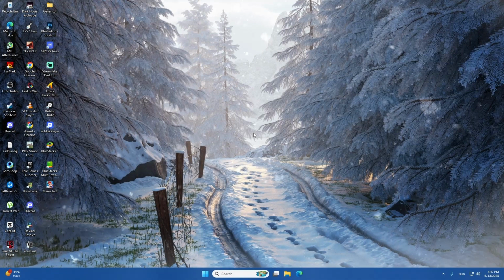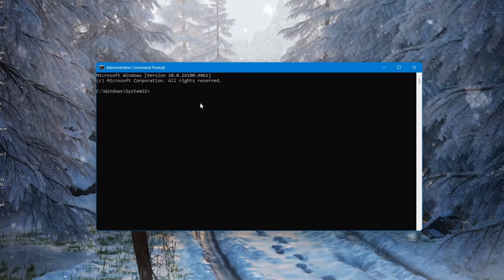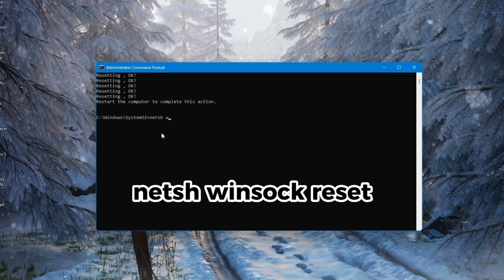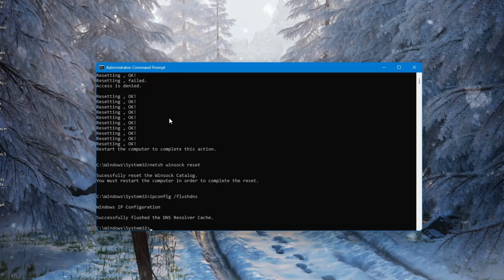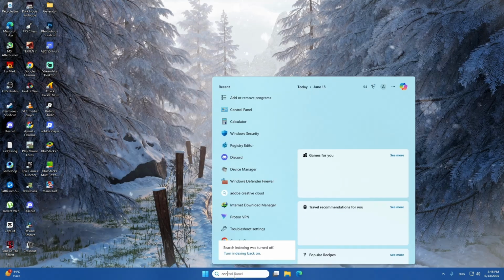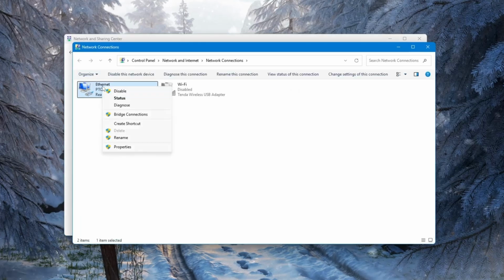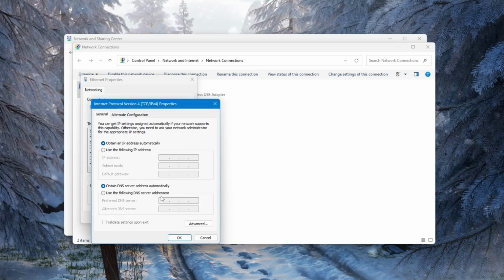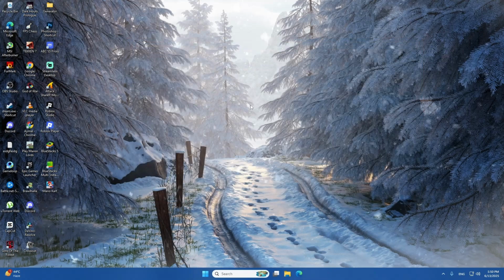Unlock Secret Codes for Maximum Internet Speed | Step By Step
Discover how to boost your internet speed using secret DNS and system codes that most people don't know about. In this video, we’ll walk you through step-by-step methods to optimize your connection for faster downloads, smoother streaming, and lower ping. Whether you’re gaming, working from home, or just browsing, these tips can make a real difference.

🔐 Secure Your Online Activity with NordVPN:

30-day money-back guarantee
Starting at just €3.09/month (instead of €11.59)!